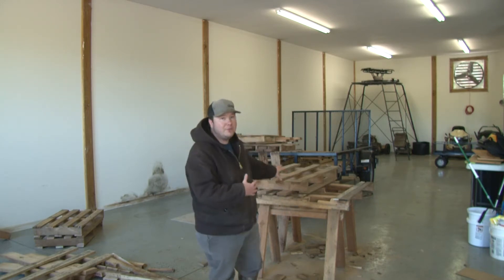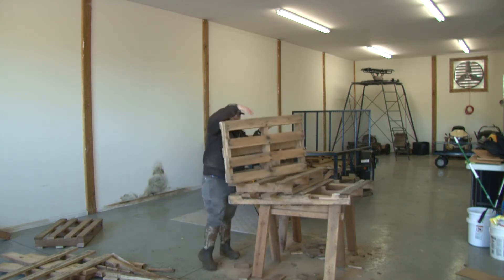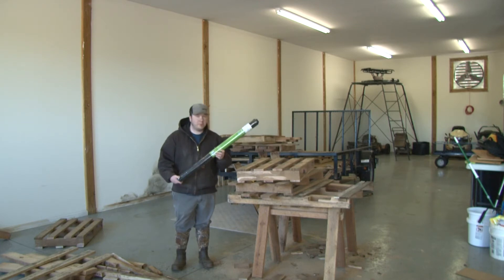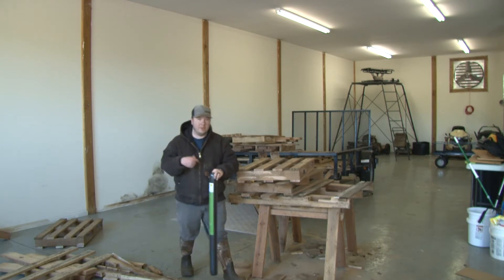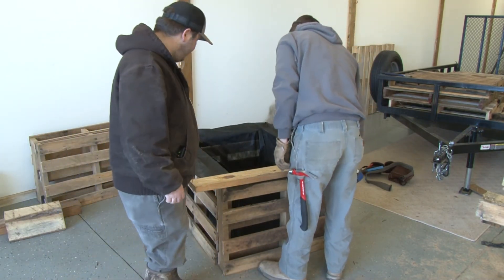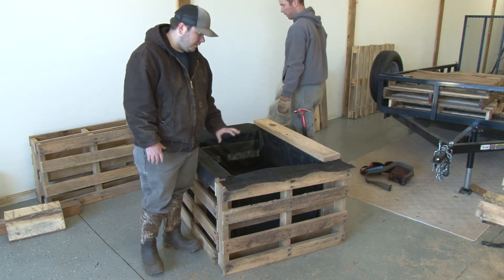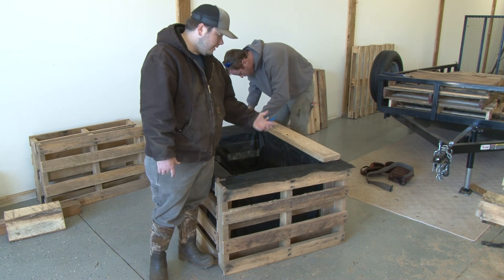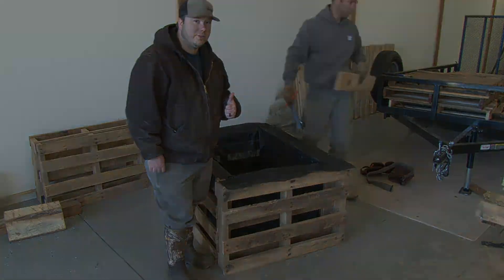How to Make a Homemade planter out of pallets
In this video i make a homemade planter out of pallets and used scraps of wood.